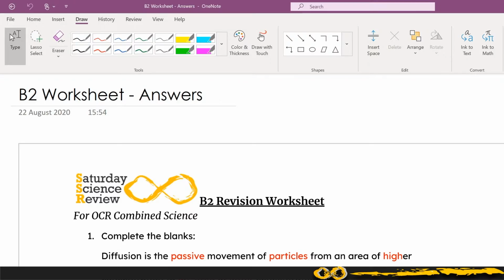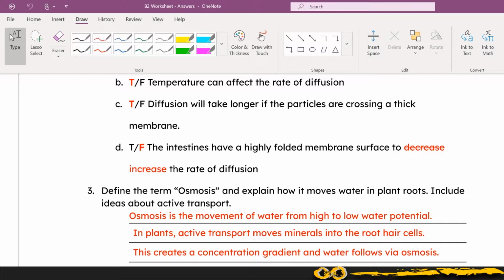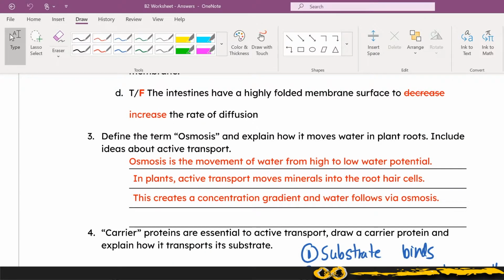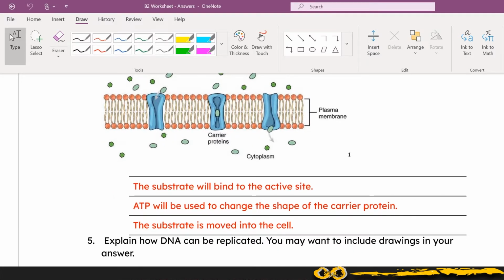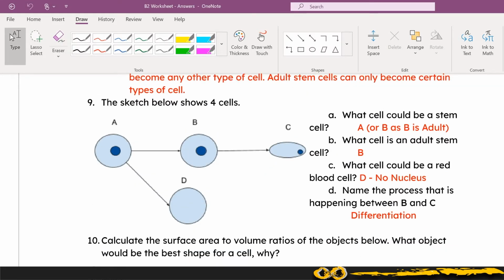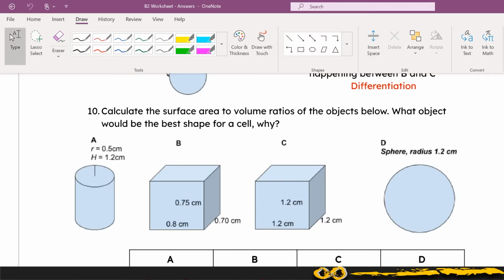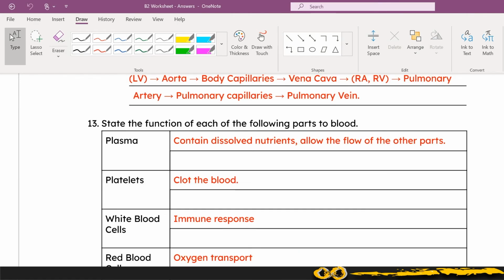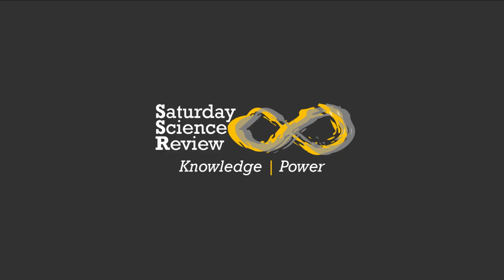B2 answers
This video goes over some of the answers and pitfalls on the B2 revision worksheet.  You can find the full detailed answers here: